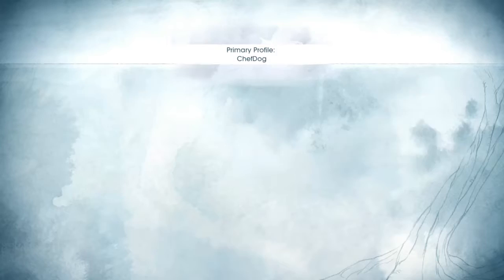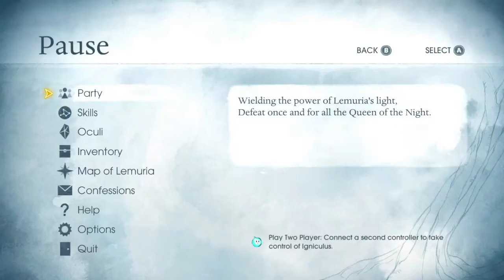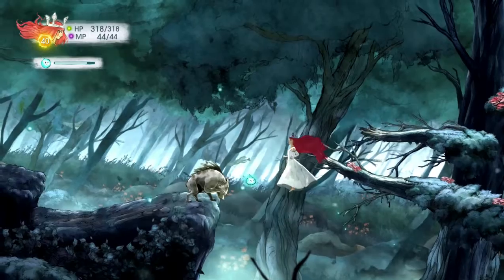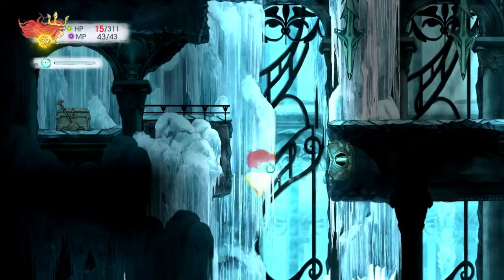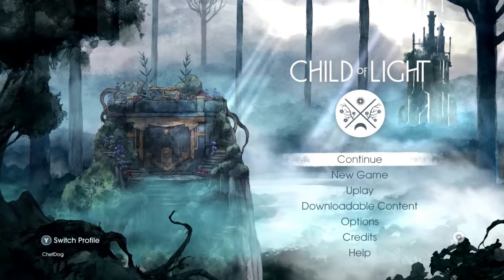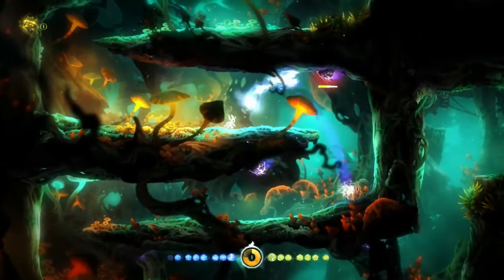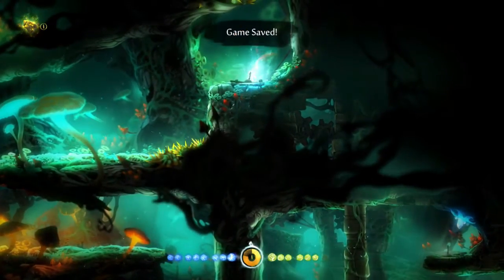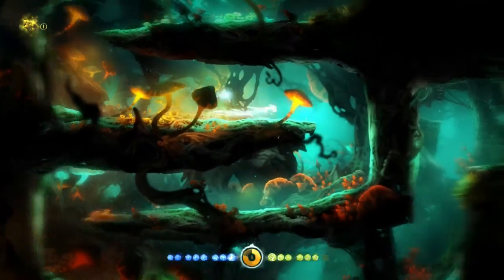Competitive Analysis: Checkpoints and Saving - Ori and the Blind Forest vs. Child of Light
In this video, I break down the saving mechanics of Ori and the Blind Forest and Child of Light.

Ori and the Blind Forest (2015)
developed by Moon Studios

Child of Light (2014)
developed by Ubisoft Montreal

all gameplay footage captured by me playing on XBOX One.